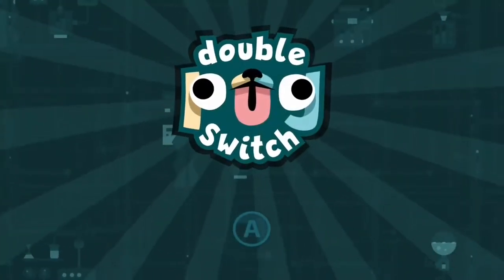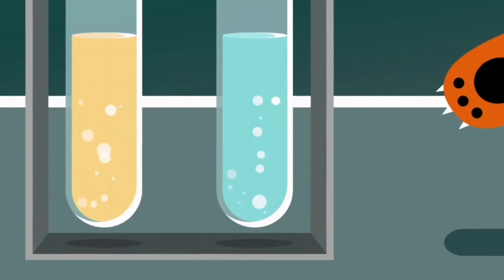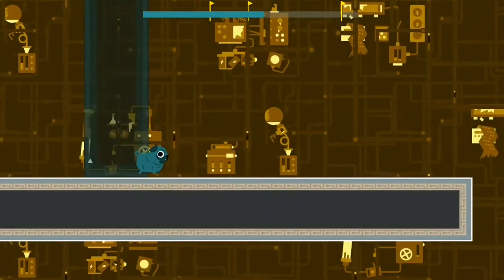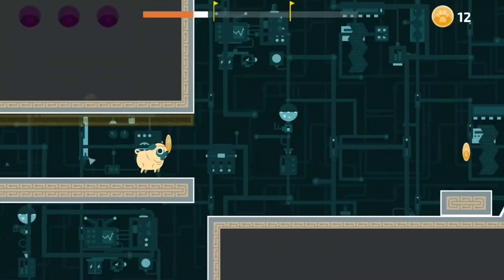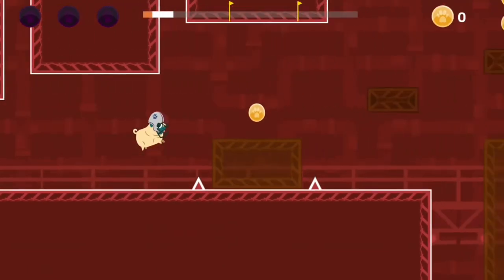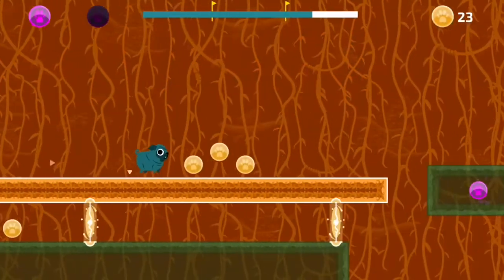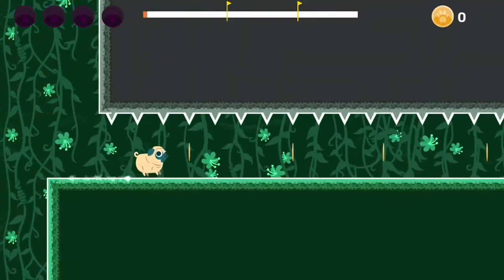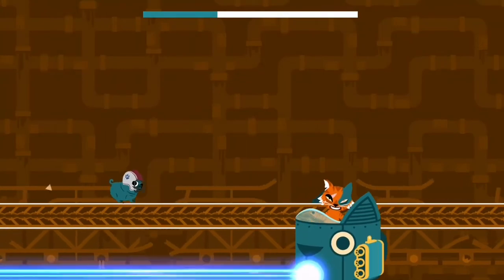Double Pug Switch Review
In today’s video I’m reviewing Double Pug Switch on Xbox one

The game is also coming to PS4, Nintendo Switch, Steam, itch.io, iOS and Android soon!

Double Pug Switch is being released on 22nd October

Double Pug Switch is a challenging, but easy to learn single-player 2D precision-platformer. Take control of a Pug who can swap between dimensions!

Become a dimension-swapping, platform-hopping master and test your puppy platforming abilities. Double Pug Switch is a call back to pure, refined gaming where skill meets imagination.

Thanks to aPriorIDigital for the review code